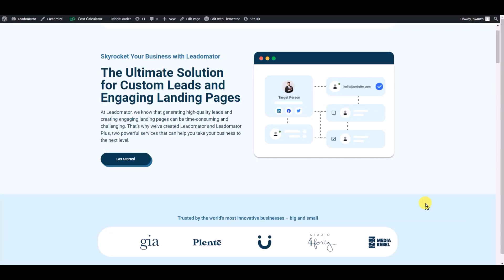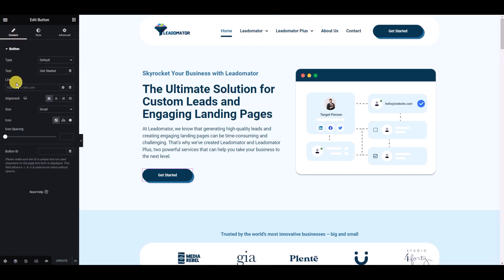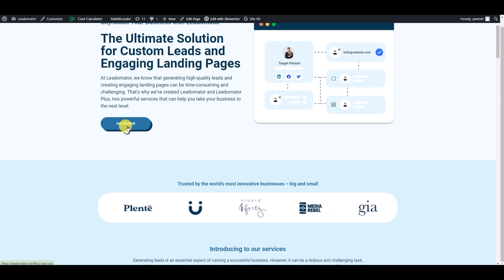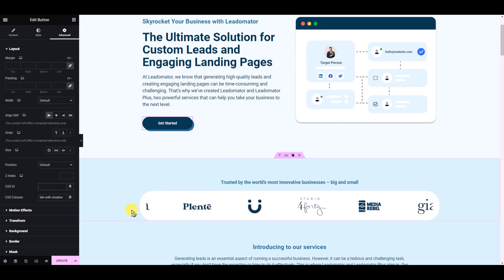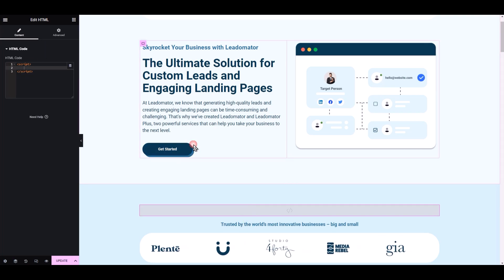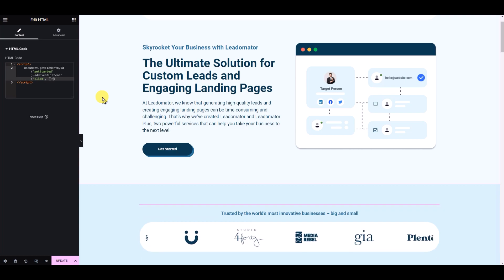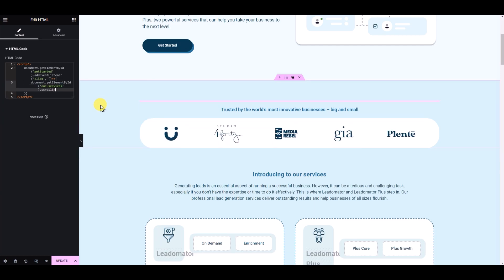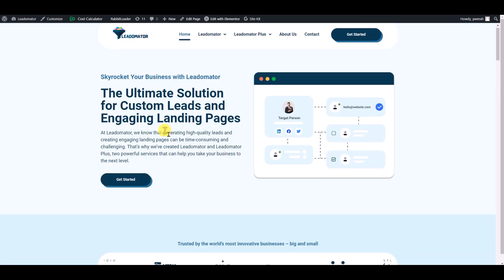[FIX] Elementor Jump to Another Section not working | JavaScript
Mainly this video's purpose is: Jump to another section on Elementor not working fixing. But
This video will solve the following problems:
✅ Anchor tag to some element in same page id doesn't work
✅ id on anchor not working properly
✅  link landing in the wrong position
✅ href scroll to id not working
✅ Navigation anchor tags not working, but why?
✅ Anchor link to ID on the same page not working elementor
✅ Jump to another section elementor